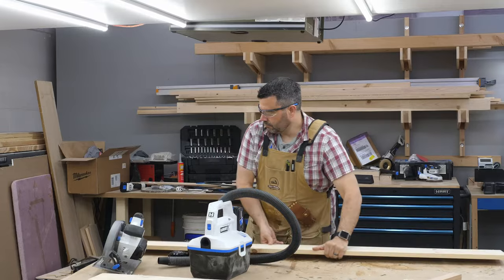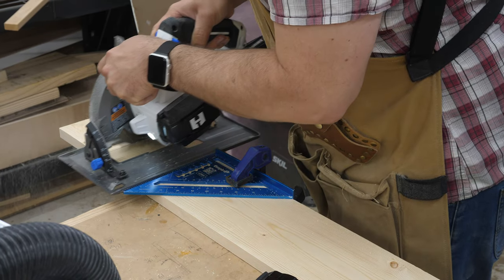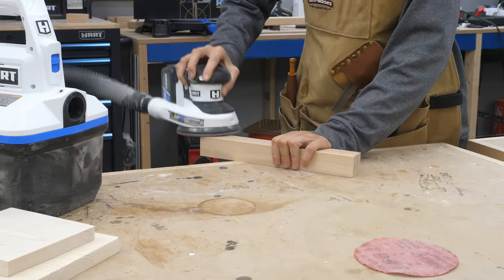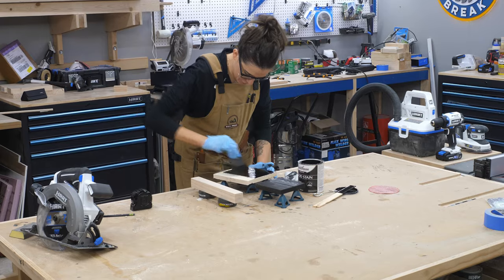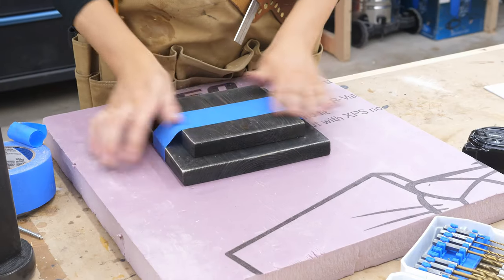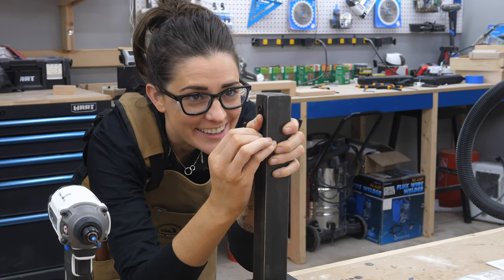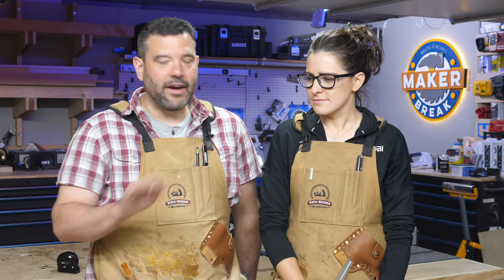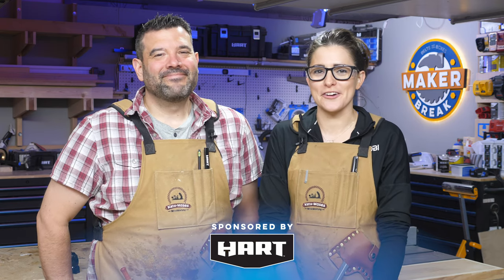ADORABLE DIY Coffee Mug Tower You didn't know you could make!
This week we built this adorable coffee mug holder for Rob's new espresso machine. This is a perfect one-day project!